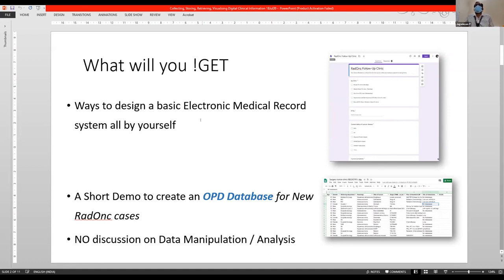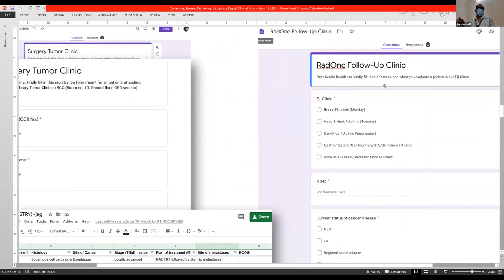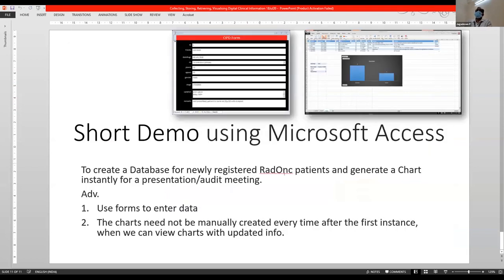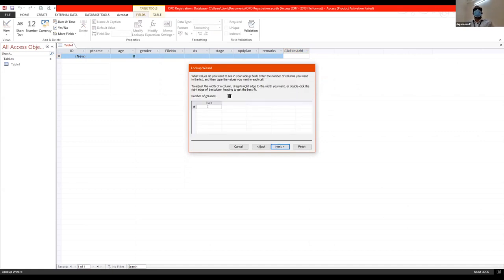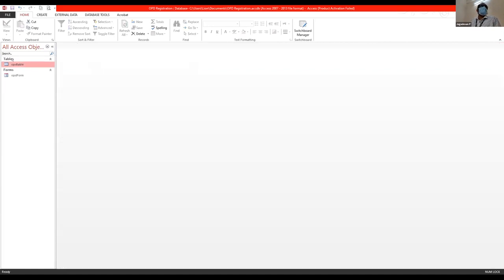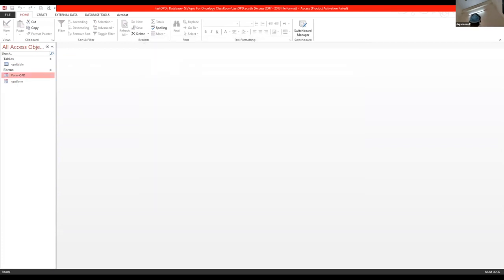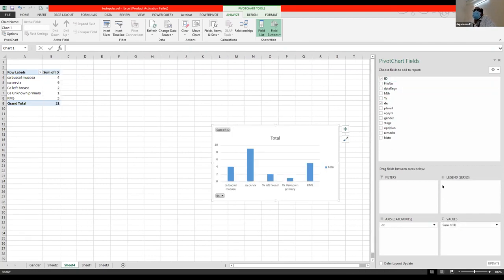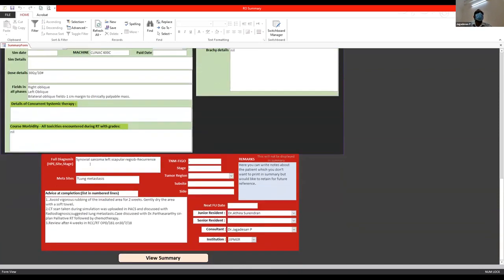Collecting, Storing, Retrieving and Visualizing Digital Clinical Information_Dr Jagadesan P.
Dr Jagadesan P. is Additional Professor, Radiation Oncology at Regional Cancer Center JIPMER, Puducherry. He is known for his in depth knowledge and interest in using commonly available simple technology for health care purpose. It is gradually becoming more important to have a digital solution for maintaining patient's data. Whereas most large hospitals are leaning towards commercially available hospital information technologies, cost is always a deterrent factor for small hospitals having smaller budgets. Dr Jagadesan has in a very innovative way shown how simple tools can be used for the same purpose without any cost!